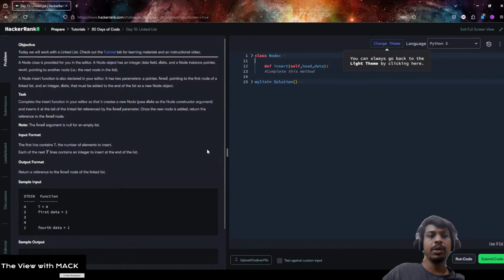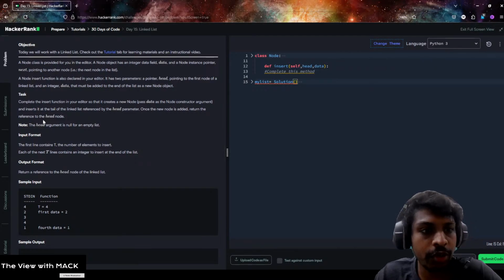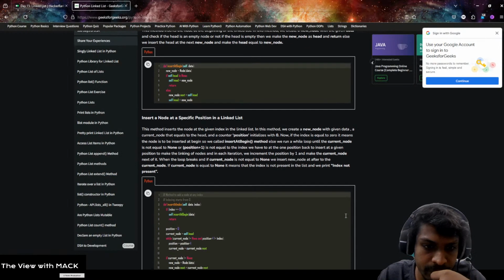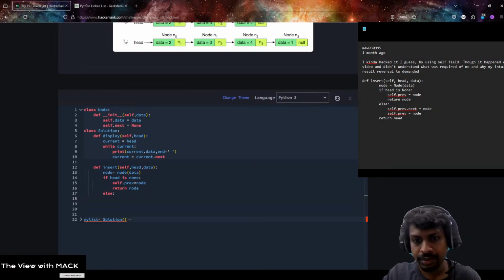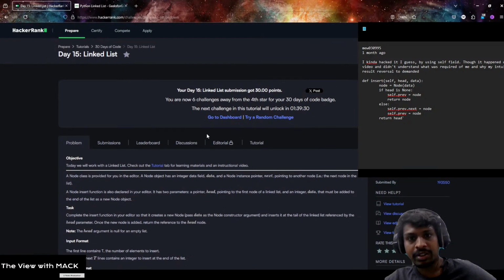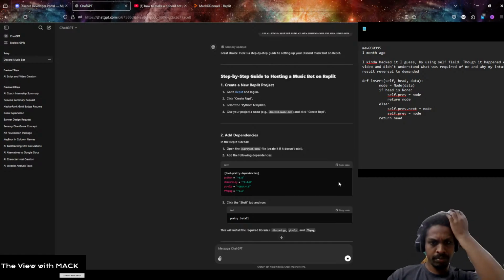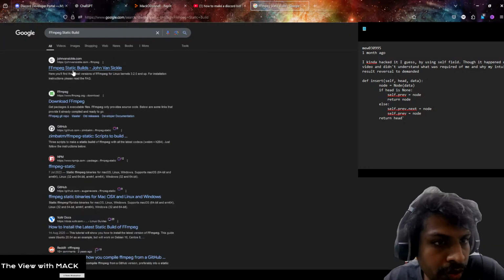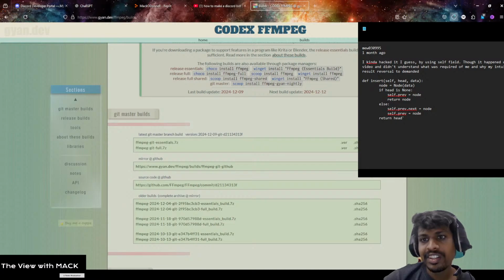Advent Day 10- Tis the season to be coding.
We code through out the advent season.